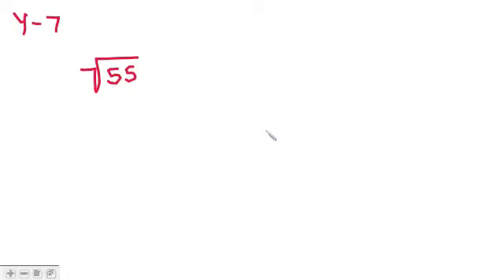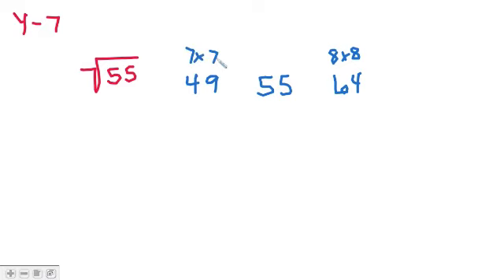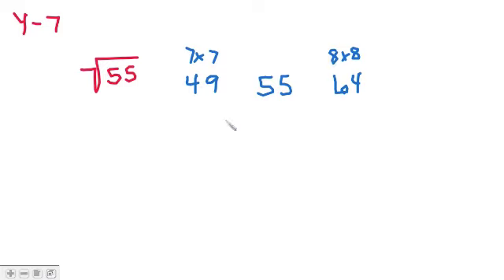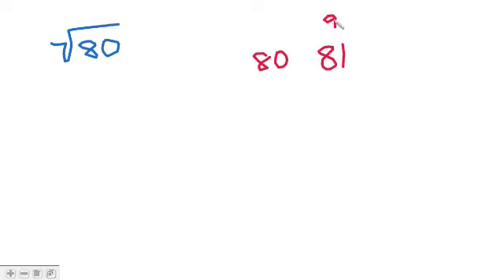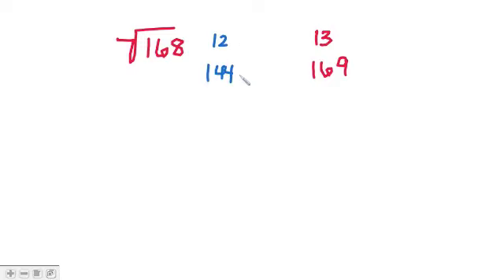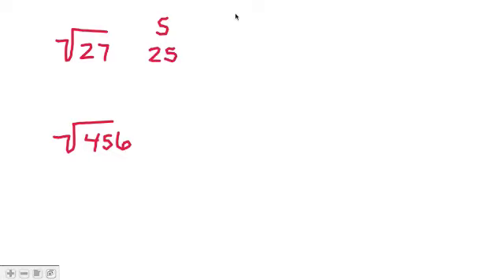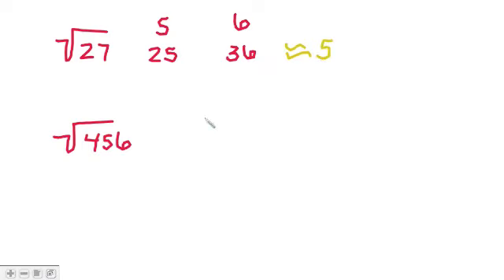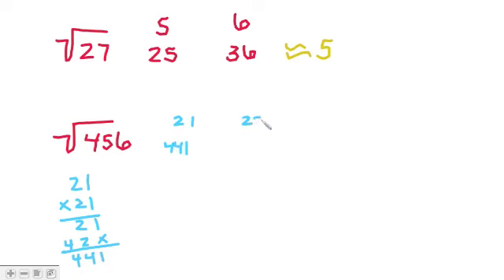MATH 7 ESTIMATING SQUARE ROOTS